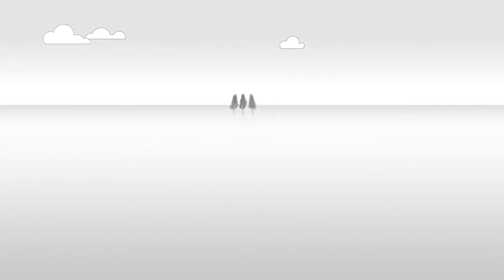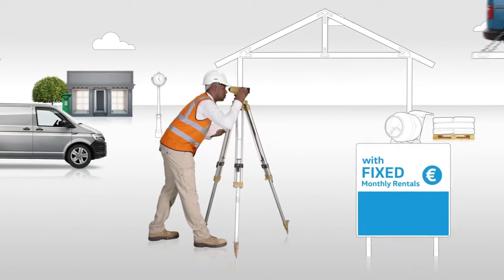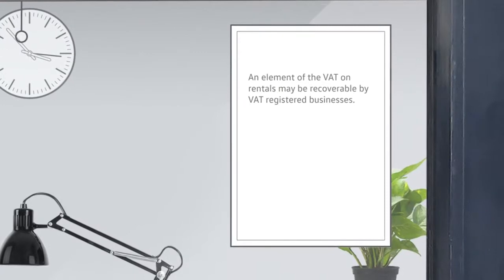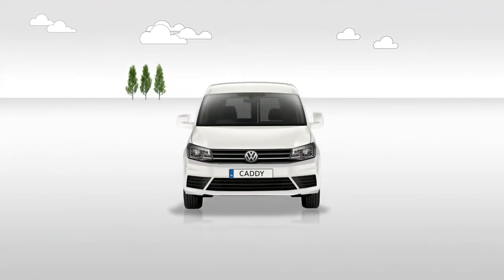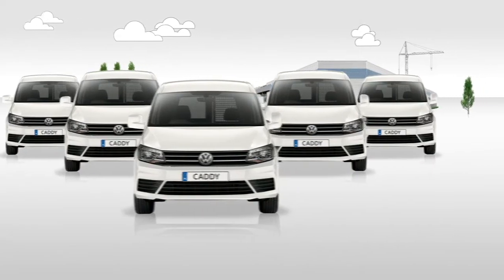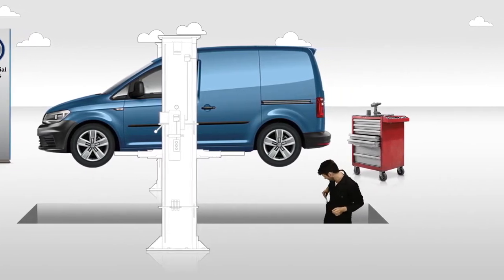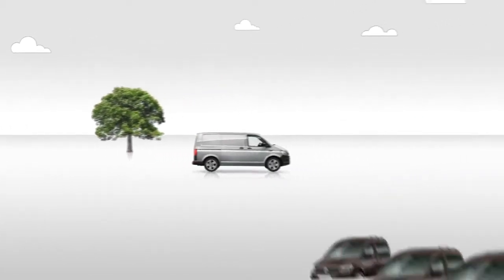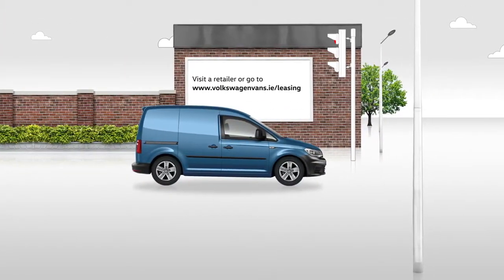Laharts VW Kilkenny Commercial Vehicle Leasing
Have you ever wondered how Business Leasing works? Here is a short video to show you. If you would like to know more why not attend our Business Leasing Information evening on Thursday 2nd May at 6pm. Guest Speakers from Volkswagen Financial Services will be there to help give you a better insight on how Business Leasing operates.To reserve your place RSVP or call us on 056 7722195.